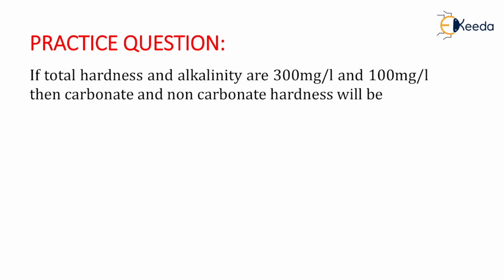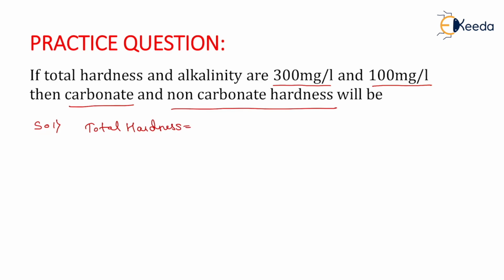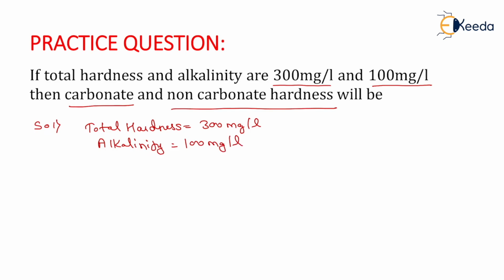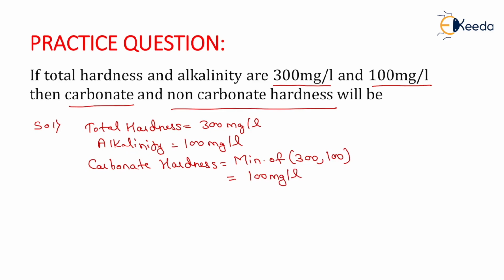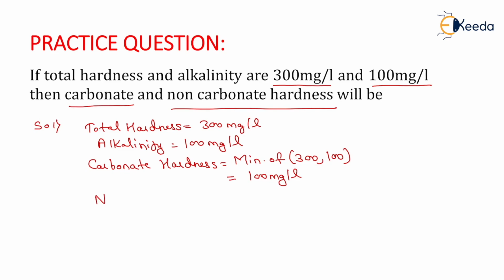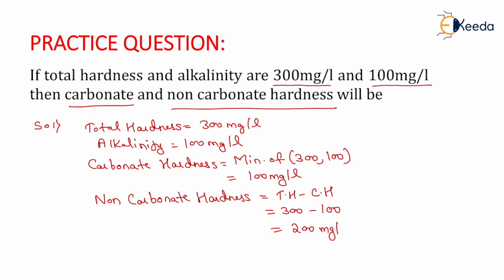Hardness of Water Numerical 5 | GATE Civil Engineering | Environmental Engineering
Welcome to our GATE Civil Engineering Environmental Engineering series! In this video, we dive into the complexities of water quality by solving a numerical problem on the hardness of water. Whether you're a GATE aspirant or a student looking to strengthen your knowledge of environmental engineering, this video is a valuable resource.

In this comprehensive tutorial, we break down the fundamentals of water hardness and guide you through the step-by-step solution to Numerical 5. By the end of this video, you'll have a solid grasp of the concepts and techniques necessary to excel in your GATE CE exam.

Topics Covered:

Understanding Water Hardness
Problem Solving Techniques
Environmental Engineering Concepts